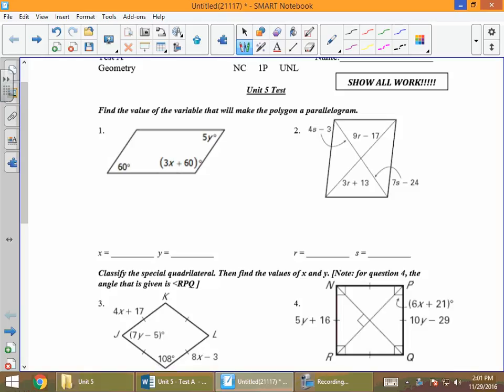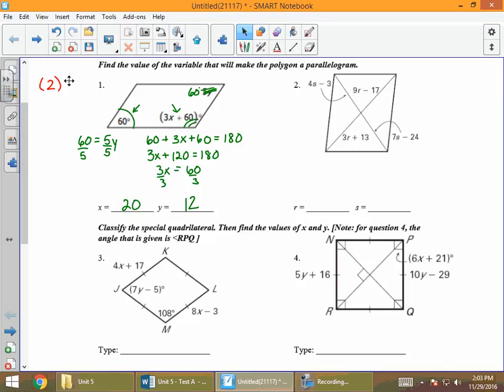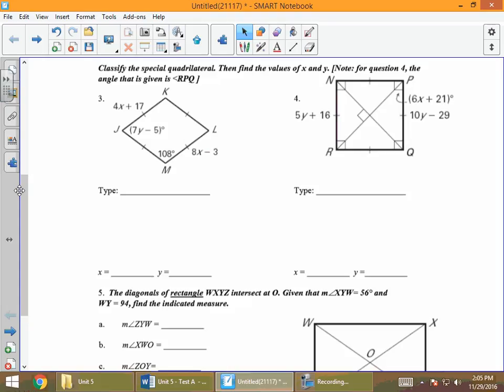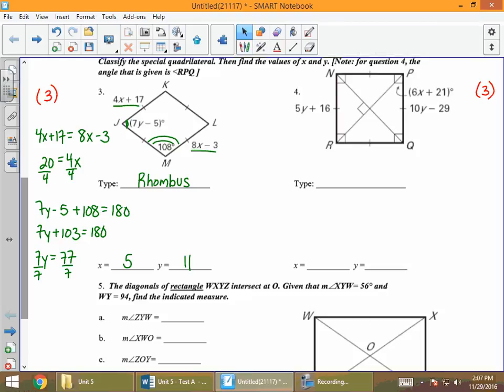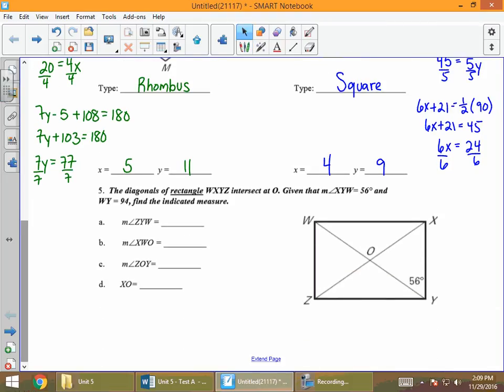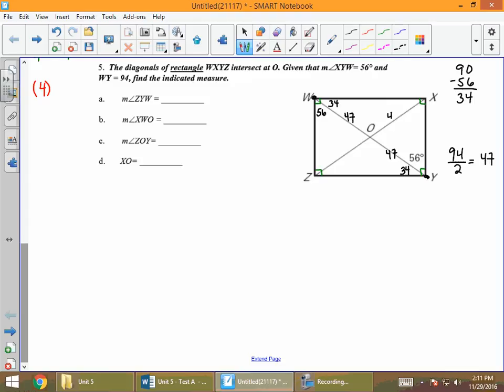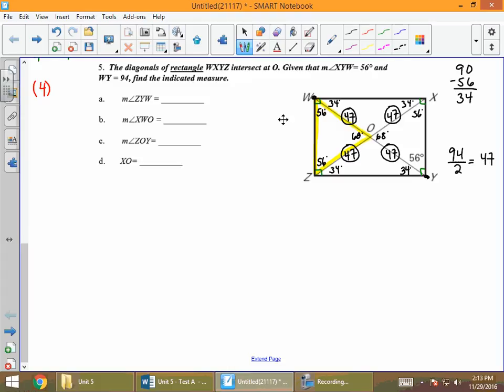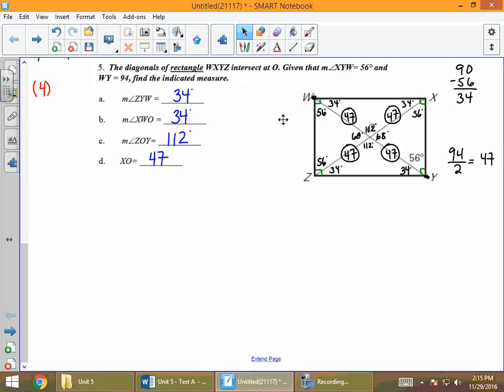Unit 5 Test Key Page 1